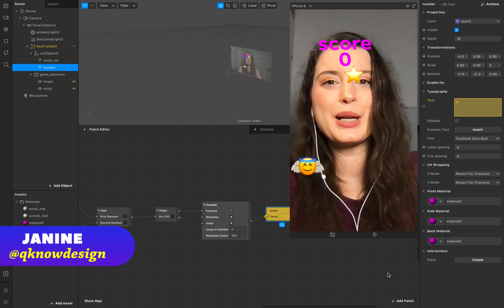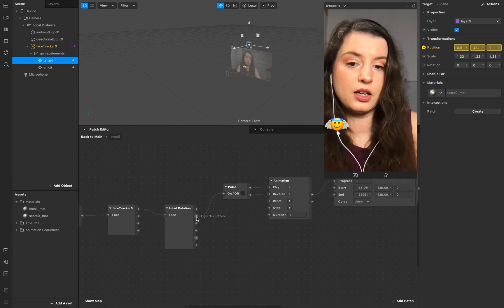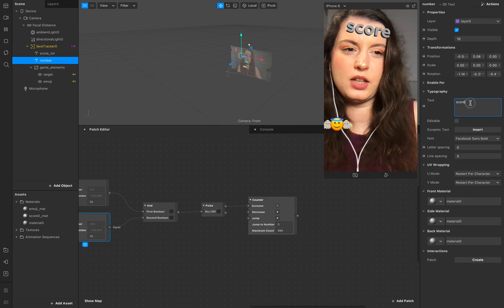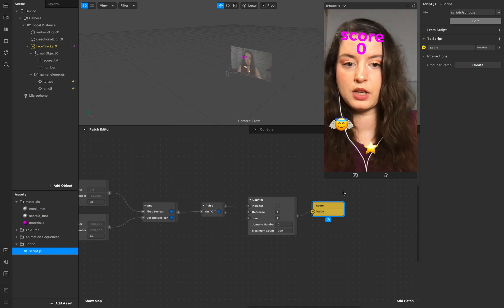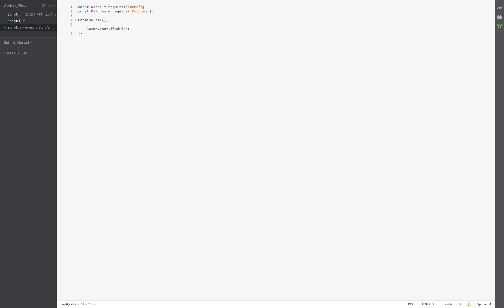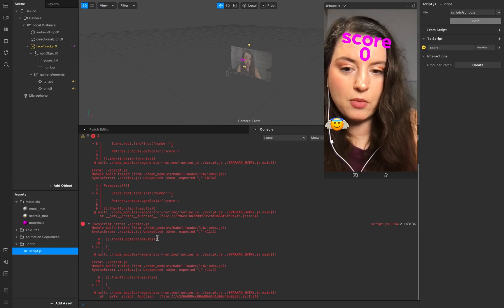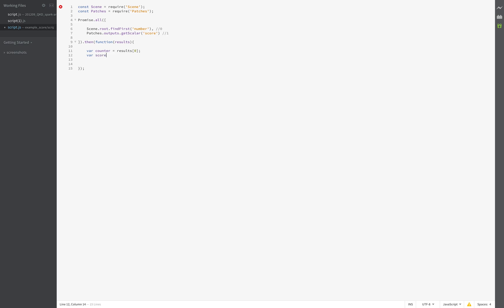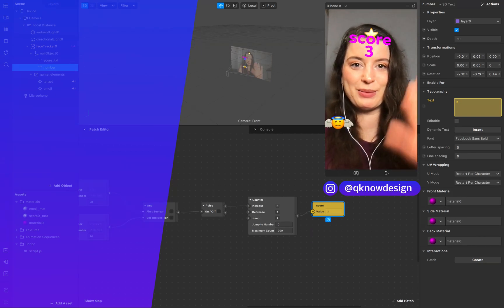How to Create a Game-Score by Collisions [Spark AR Beginner Script/Patch Tutorial]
In this basic tutorial I will show you how to count points with this simple script. Create a score with collisions in a few steps. You don't need any experience in programming. I will show you which mistakes you should avoid and how you can avoid them.

0:00 Intro
0:28 How the game logic works – Overview counter settings
3:02 Create a text object for the score
4:34 Create the script output-patch
5:49 write the script for the score

You want to design your first 2D game? Browse through this tutorial series: